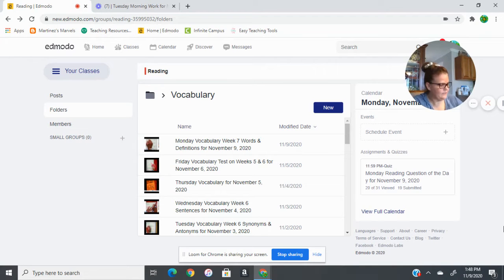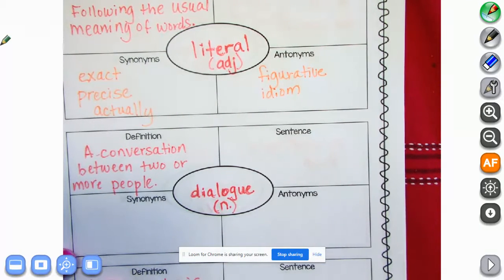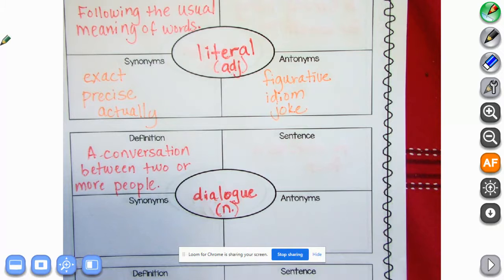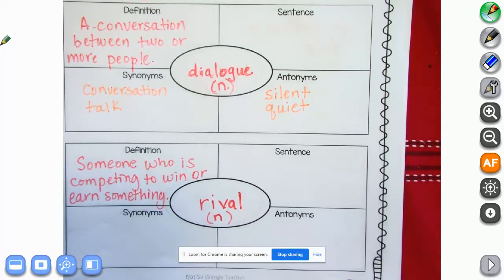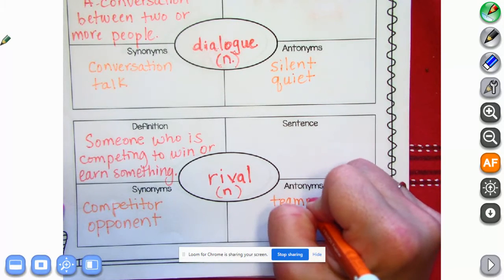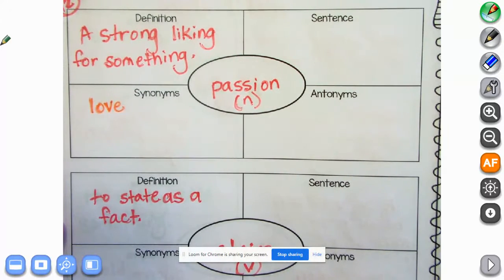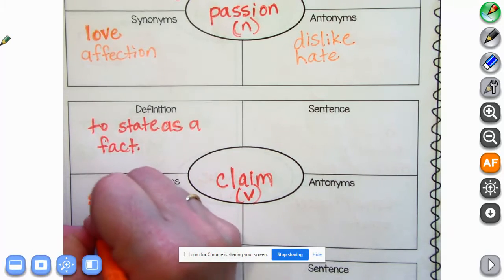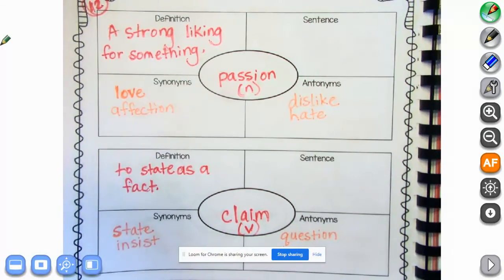Tuesday Vocabulary Week 7 Synonyms & Antonyms for November 10, 2020